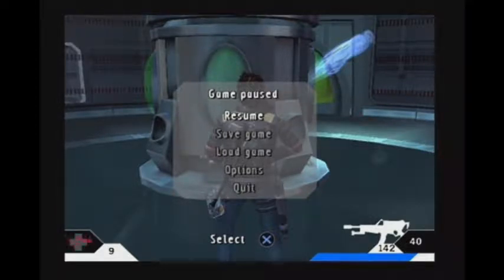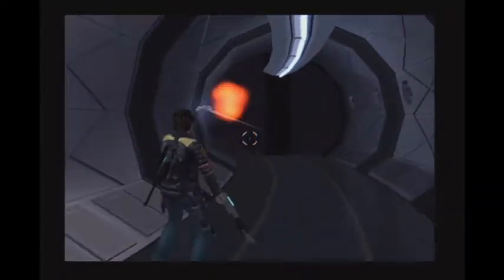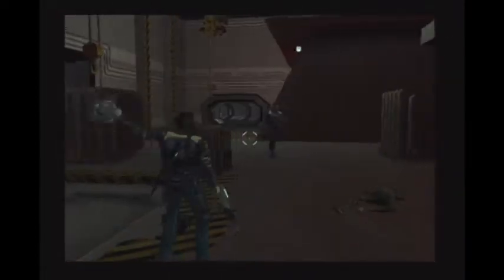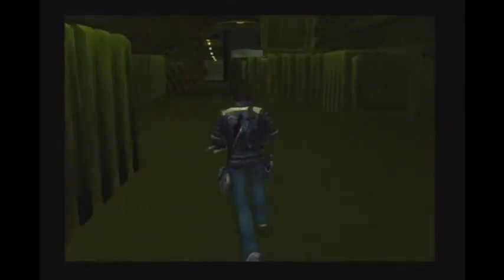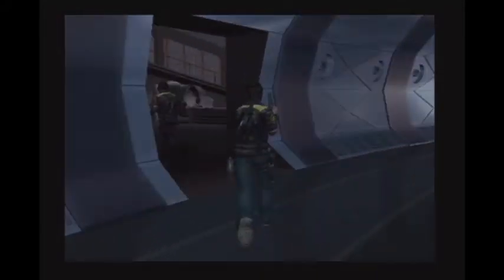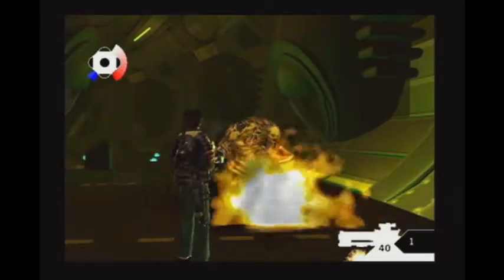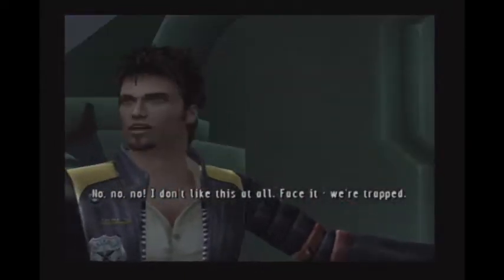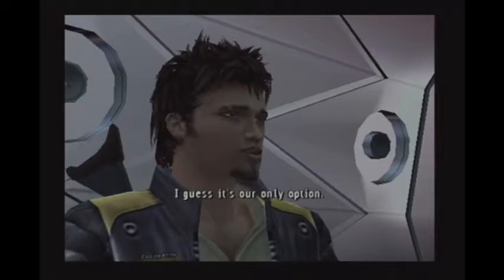Ghosthunter Part 20 - Military Lab 1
We explore the final level, as the plot begins to coalesce.